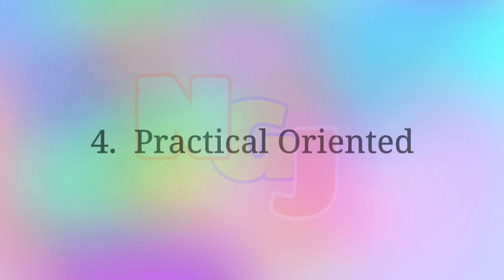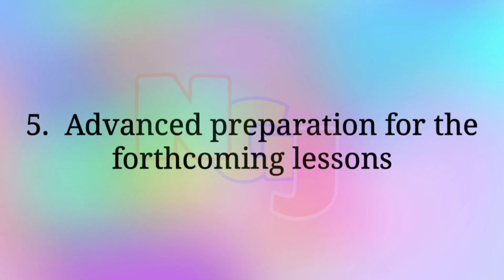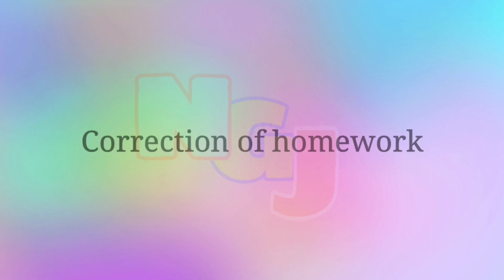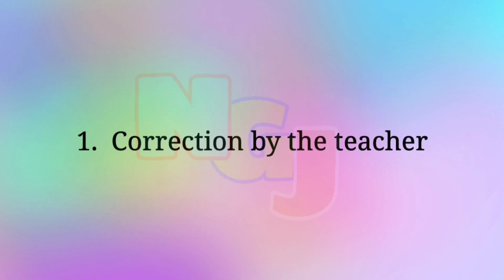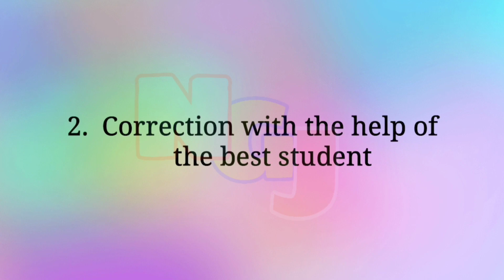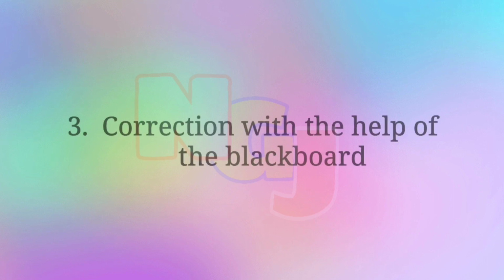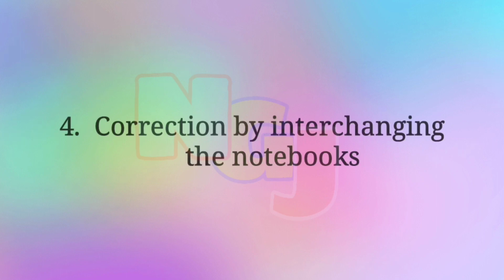Home Assignment / Homework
This lecture is on Homework or Home Assignment. The students will know what homework is, the purpose behind giving homework, principles of assigning homework, types of homework, and how should it be corrected by teachers. In simple words, this lecture tells about the what, how  when, why and for whom homework should be given.